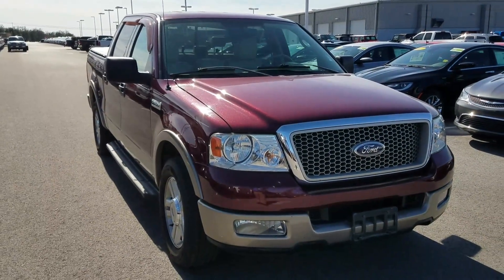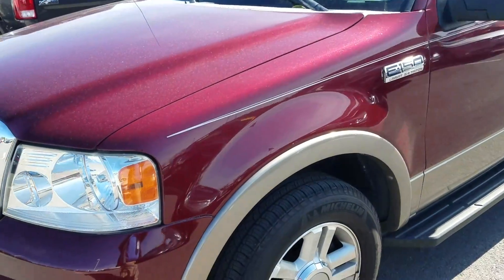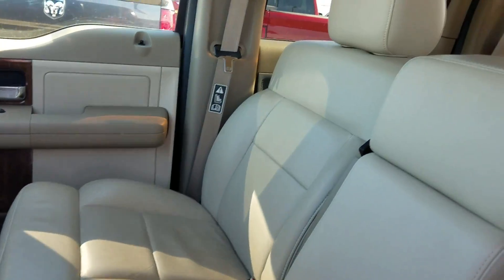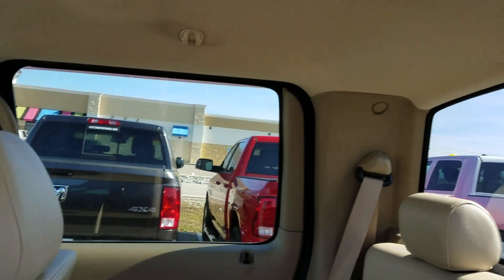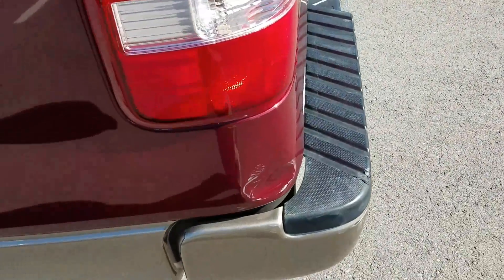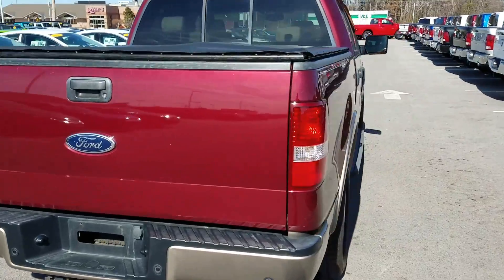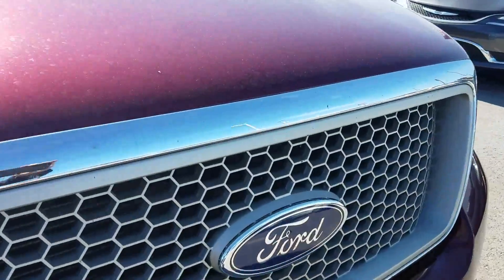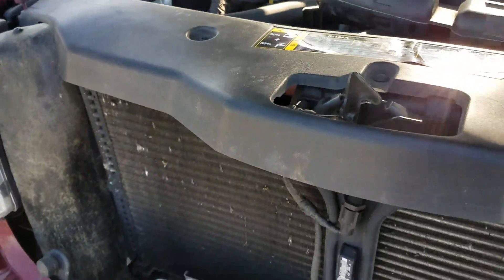2004 Ford F-150 in Crossville TN Stock